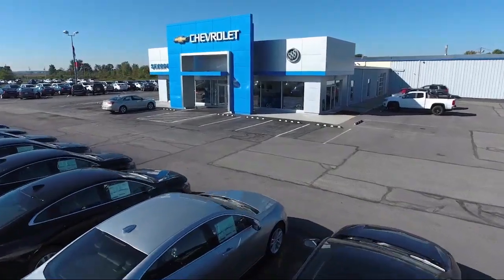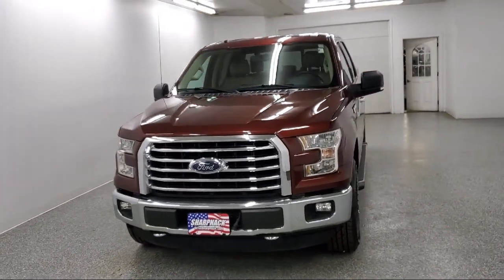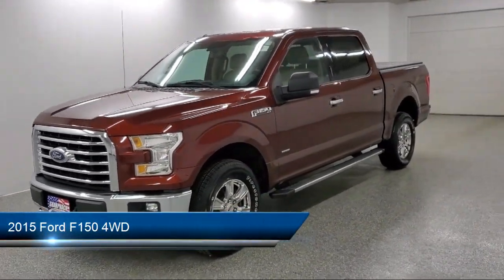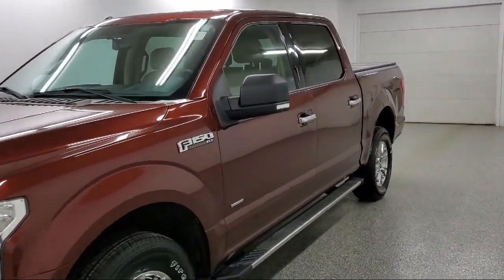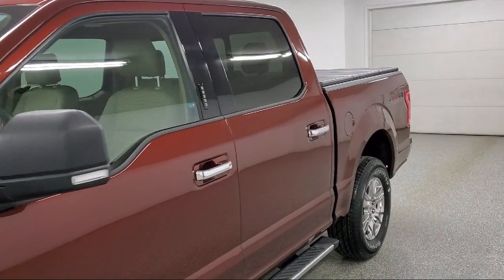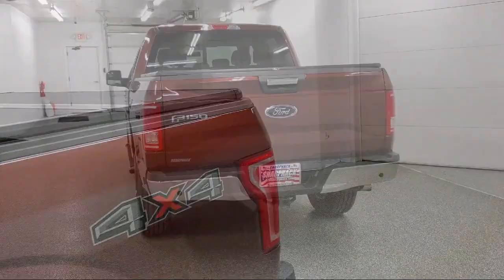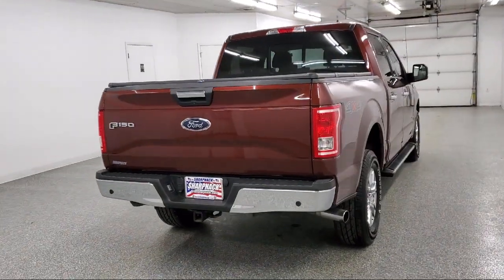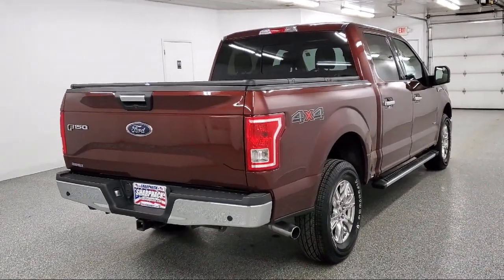2015 Ford F150 4WD Willard Attica Plymouth New Pittsburgh New Washington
2015 Ford F150 4WD Stock Number: M236A Vin:1FTEW1EG4FKD97368.

Sharpnack Chevrolet
1330 S. Conwell Avenue